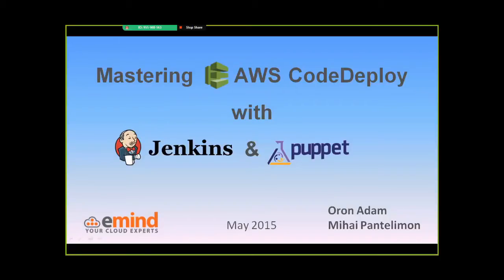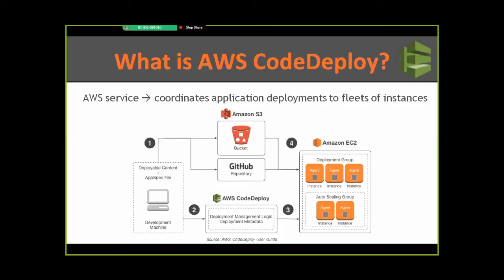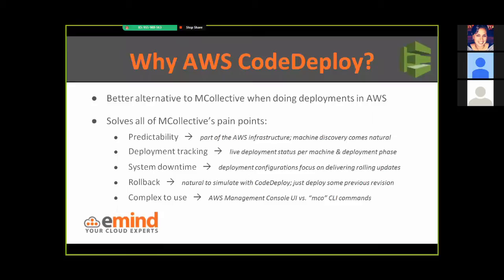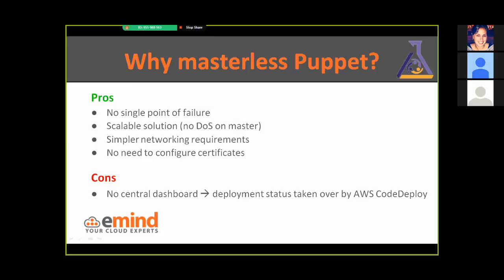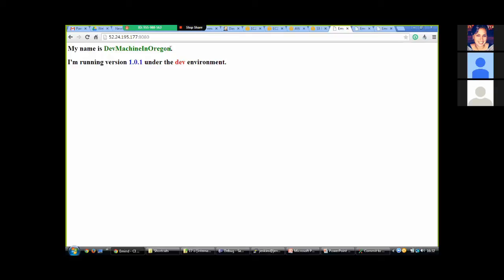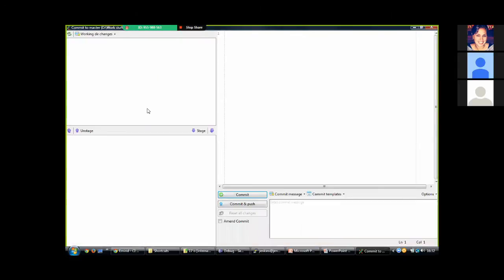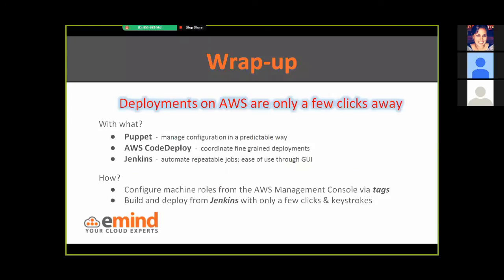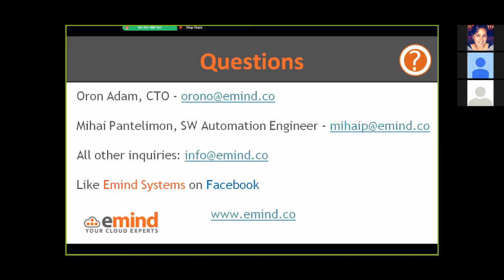Mastering CodeDeploy with Jenkins and Puppet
Emind's CTO, Oron Adam and Software Automation Engineer, Mihai Pantelimon present on using open source tools Jenkins and Puppet to master AWS CodeDeploy.